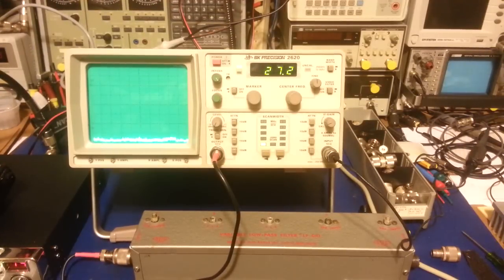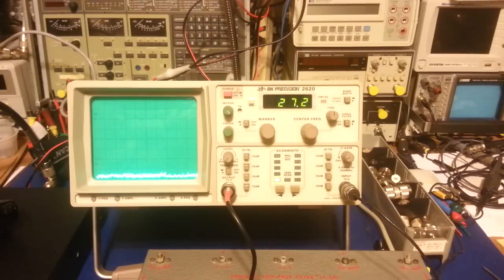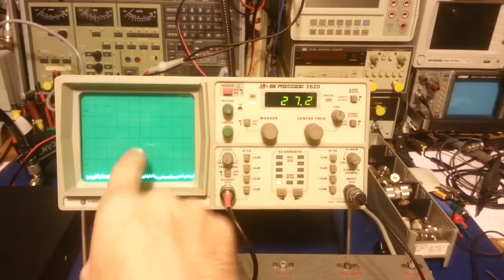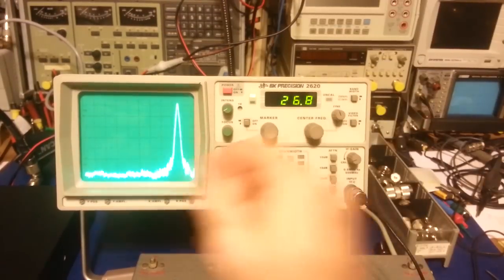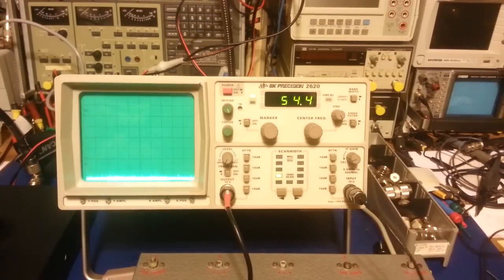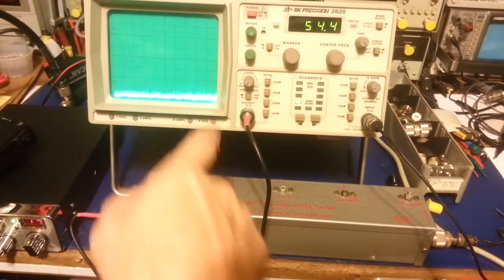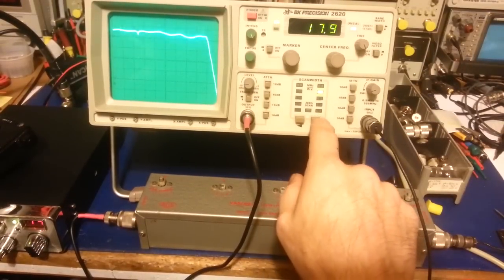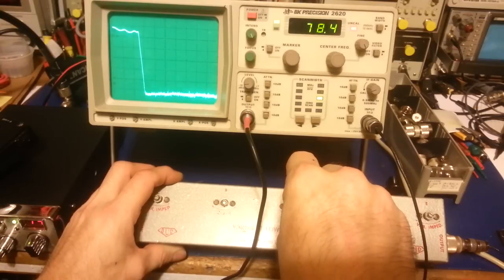Buddy, possible spectrum analyzer for you. B&K 2620